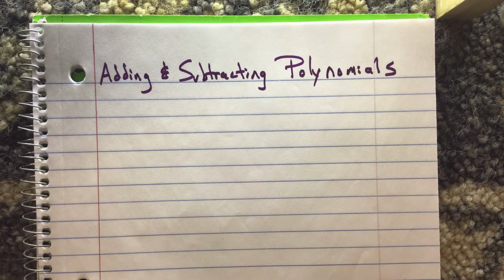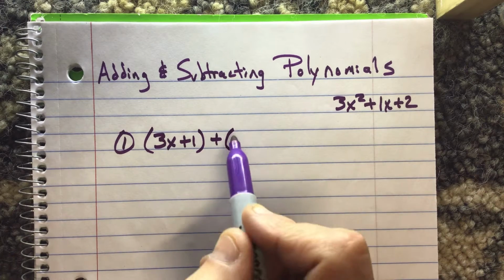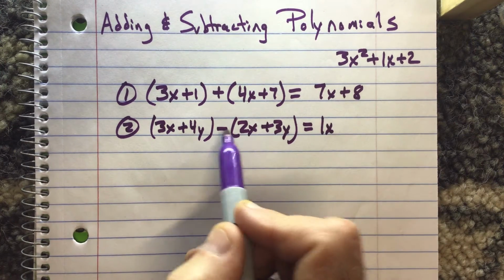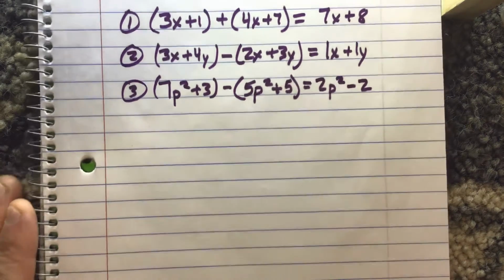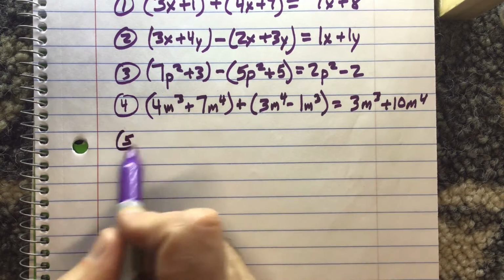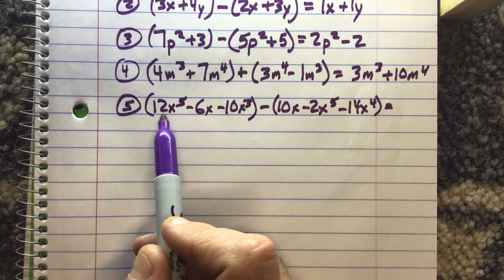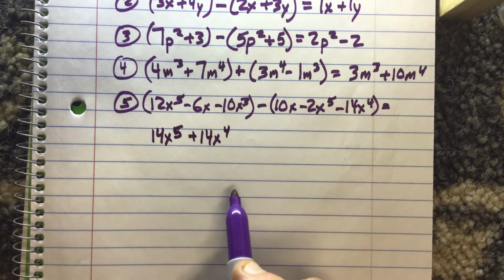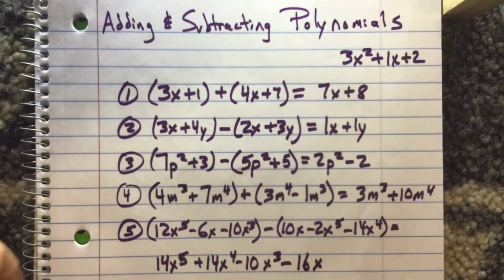Adding & Subtracting Polynomials